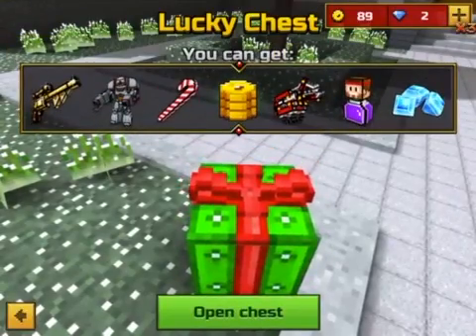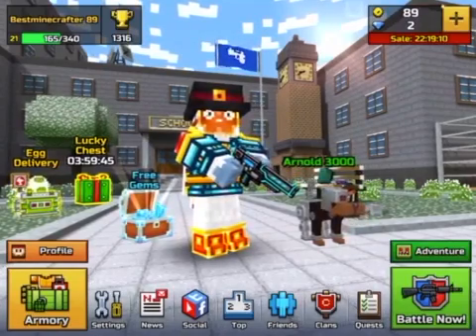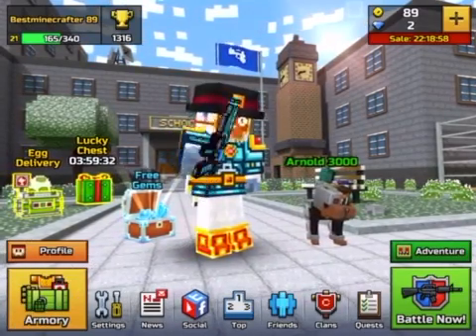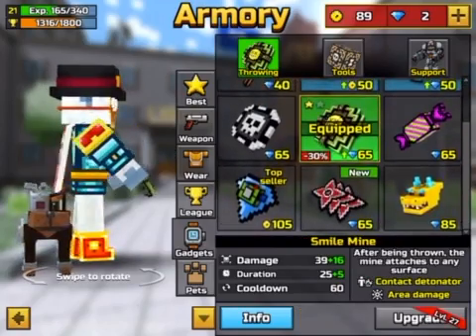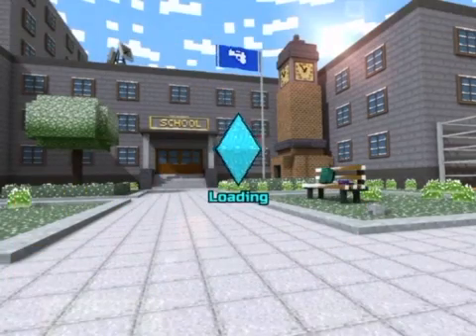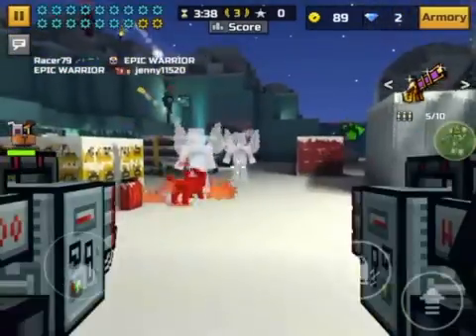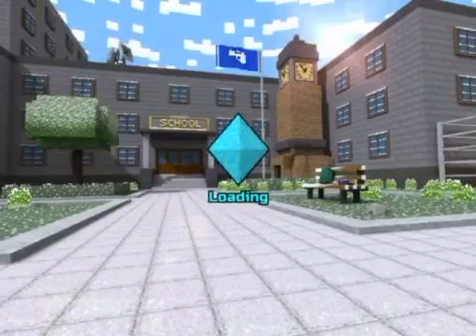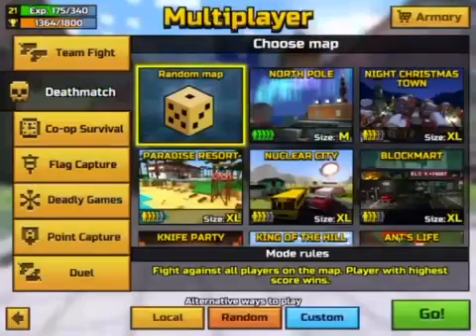Pixel gun 3D